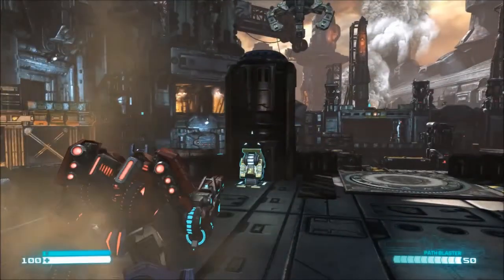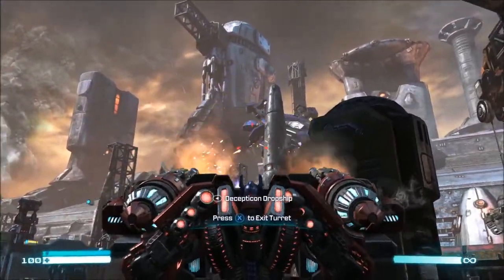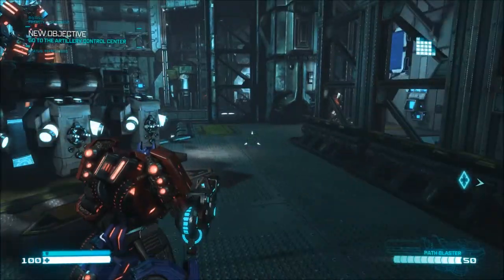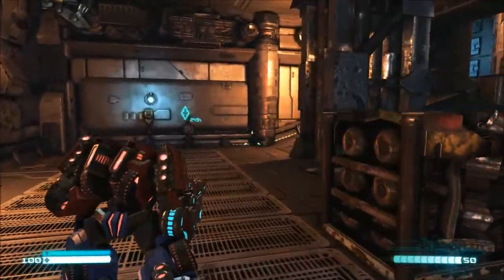Transformers Fall of Cybertron Gameplay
This  game play footage is dedicated to my buddy Charlie, a true Transformers fan and wearing toast in his pants since 1984!